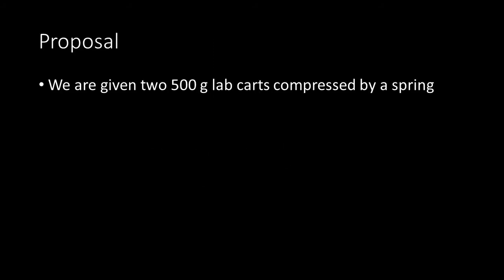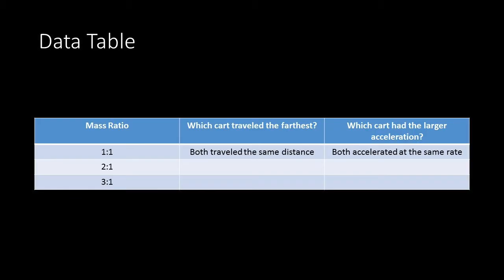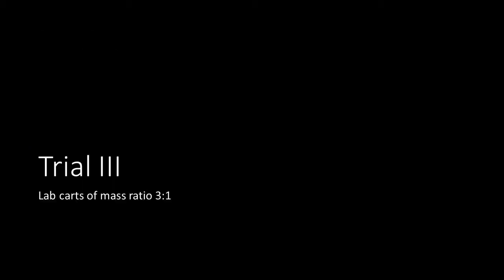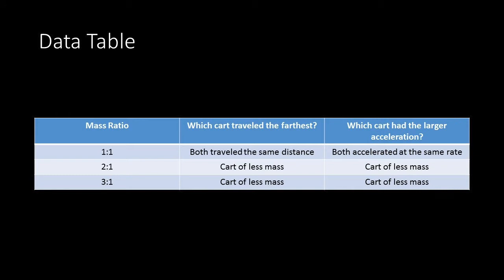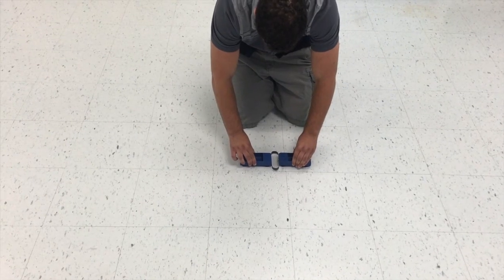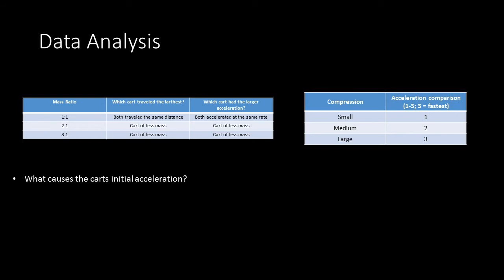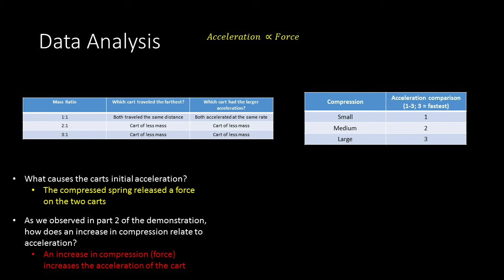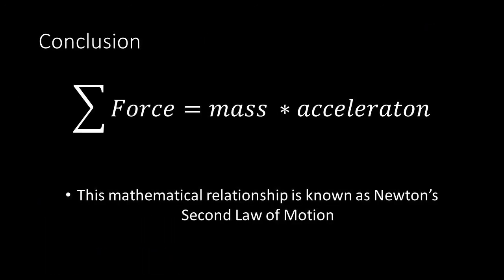Algebra-Based Physics: Newton's 2nd Law Demonstration